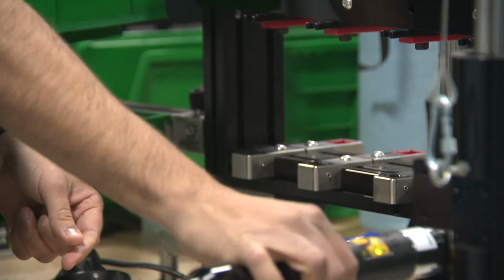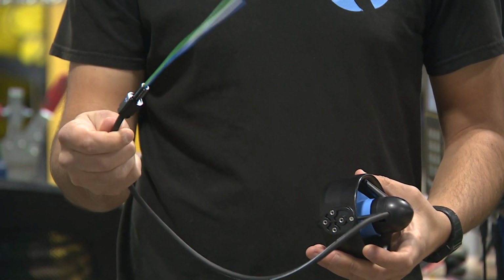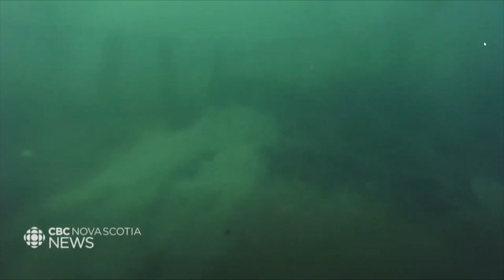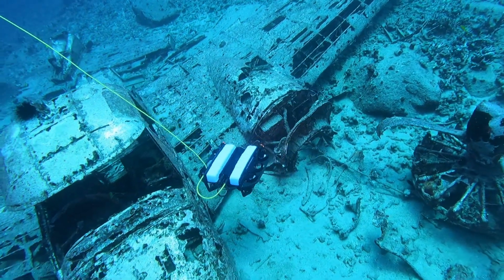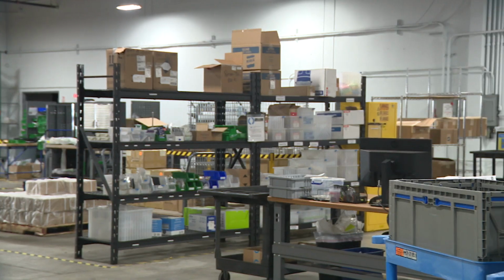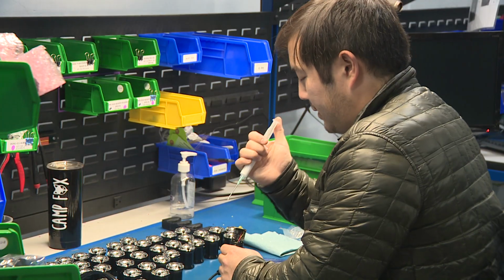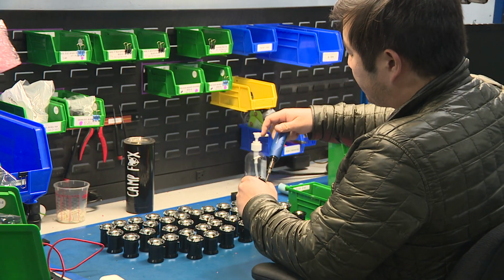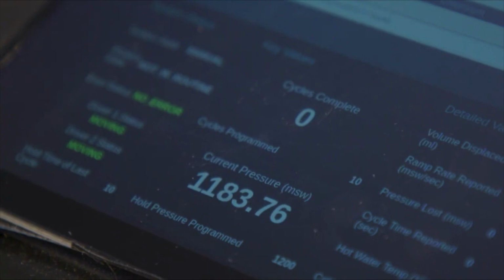Common Cents - Blue Robotics Inc.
Blue Robotics Inc. in Torrance enables the field of marine robotics, putting technology in the water and letting people explore, understand and take care of the oceans using technology.